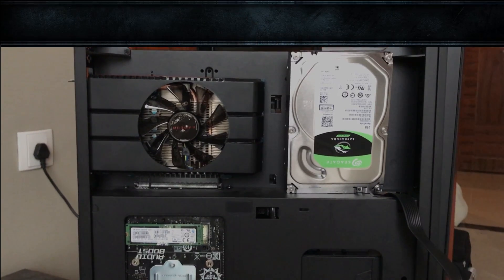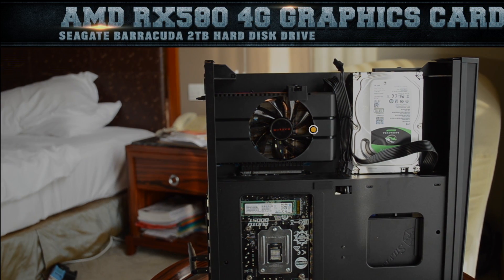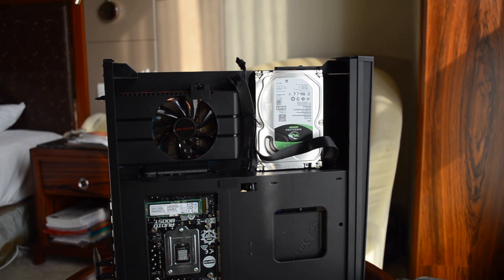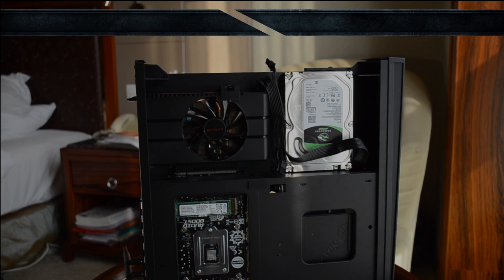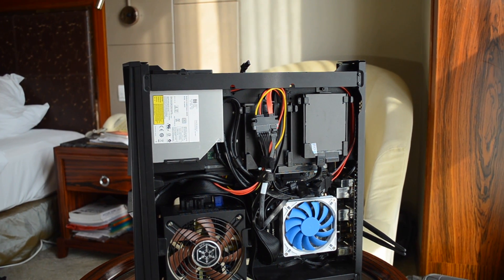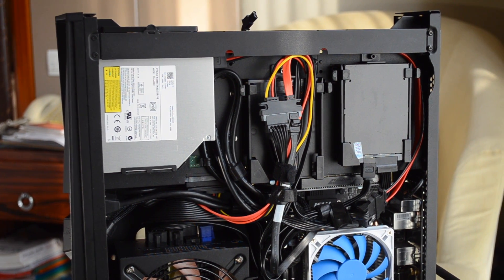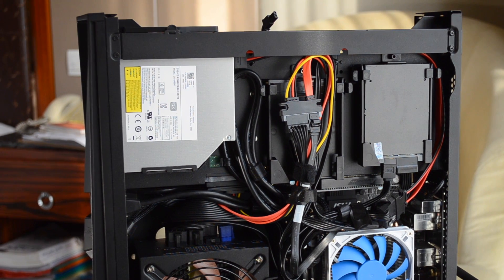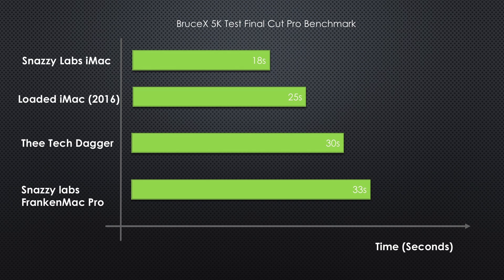Hackintosh crushes Mac Pro in Bruce 5K Test Final Cut Pro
Hackintosh Upgrade Walk Through

1. Case selection
I want my PC to look like a stealth warrior but packs punch of HULK. I wanted a case that looks like sleeper.
Silver stone RVZ-02 Black window exactly fits the bill.
2. Cooler selection
Since the Height of the case is only XX cm. I want to go the best slim HTPC cooler that is Silverstone AR-06. It slim, silent and does not hinder RAM.
3. Power Supply selection
I want to go with Silverstone SFX-L power supply which is slim and fits case perfectly.
But big pain the butt is When it is loaded and when Fan kicks in especially Low RPM, it makes very bad noise because of imbalance in rotor which is predominant when you place the case in vertical position. If I have known this before I would have never bought this power supply.
Now I replaced the fan in the power supply to Noctua NF AF12x-15. Its barely audible and I'm loving it.
4. Graphics Card
Initially I want to buy R9 Fury or R9 Nano but power consumption might kill my system. So went to buy the RX580. Beauty of this card is its 170 mm only length and 6 pin power connector which fits well in my case and has room for 3.5" drive.
5. Backup Disk
I went with Seagate Barracuda 2TB Hard disk simply because SSD are too costly when compared to 2016 when I first built this PC.
6. Boot Disk
Samsung SM951 ACHI version M.2 SSD for blazing fast boot up.

Benchmark Credits: Thanks to Snazzy Labs